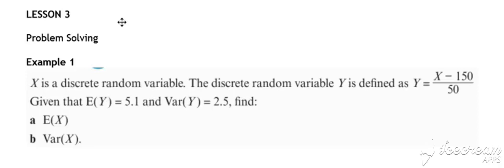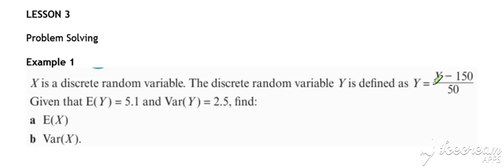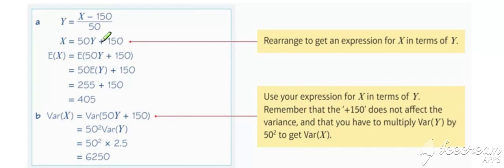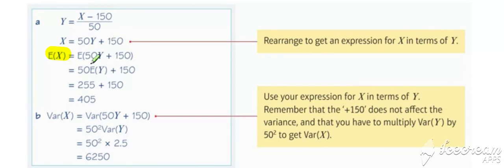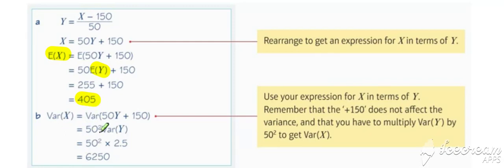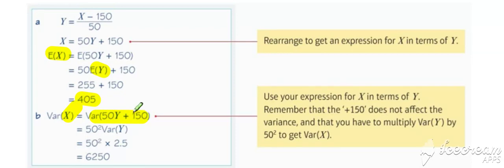DRV Lesson3 video1